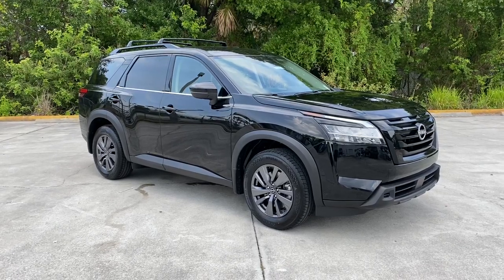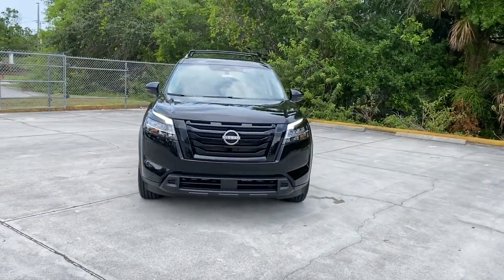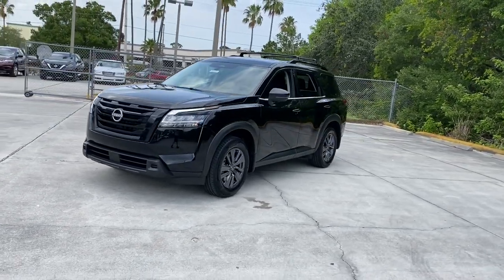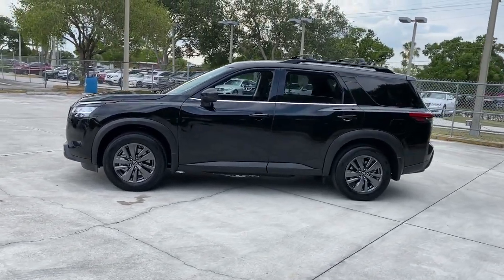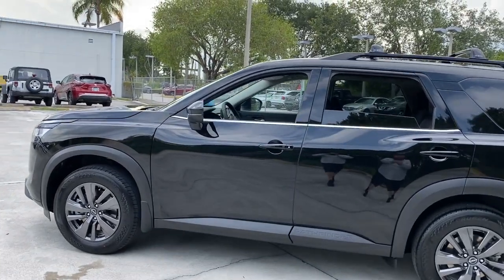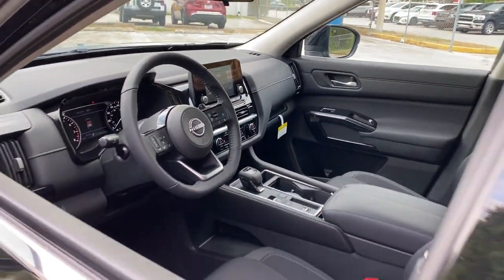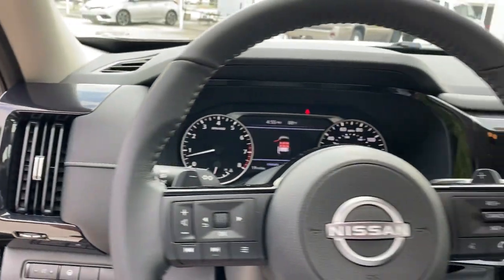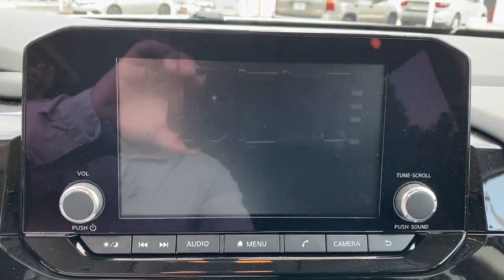2022 Nissan Pathfinder Vero Beach, Fort Pierce, Sebastian, St. Lucie Melbourne, FL 22375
Super Black New 2022 Nissan Pathfinder available at Sutherlin Nissan Vero Beach. Servicing the Fort Pierce, Sebastian, St. Lucie, and Melbourne Florida area.

#{MAKE}
#{MODEL}
2022 Nissan Pathfinder SV - Stock#: 22375 - VIN#: 5N1DR3BA1NC250671

SUPER BLACK [B93] CROSS BARS [L92] BENCH SEAT CARPETED FLOOR MATS (SET OF 4) [K92] SV BLACK PACKAGE -inc: Black Grille Black Badging CHARCOAL CLOTH SEATING SURFACES [B92] BLACK SPLASH GUARDS (SET OF 4) Front Wheel Drive Power Steering ABS 4-Wheel Disc Brakes Brake Assist Brake Actuated Limited Slip Differential Aluminum Wheels Tires - Front All-Season Tires - Rear All-Season Temporary Spare Tire Heated Mirrors Power Mirror(s) Integrated Turn Signal Mirrors Rear Defrost Privacy Glass Intermittent Wipers Variable Speed Intermittent Wipers Rear Spoiler Power Door Locks Daytime Running Lights Automatic Headlights LED Headlights Automatic Highbeams AM/FM Stereo Satellite Radio MP3 Player Bluetooth Connection Auxiliary Audio Input Requires Subscription Steering Wheel Audio Controls Power Driver Seat Bucket Seats Driver Adjustable Lumbar Pass-Through Rear Seat Rear Bench Seat Adjustable Steering Wheel Trip Computer Power Windows Telematics Requires Subscription 3rd Row Seat Leather Steering Wheel Keyless Entry Power Door Locks Keyless Start Keyless Entry Power Door Locks Cruise Control Adaptive Cruise Control Climate Control Multi-Zone A/C A/C A/C Rear A/C Cloth Seats Driver Vanity Mirror Passenger Vanity Mirror Driver Illuminated Vanity Mirror Passenger Illuminated Visor Mirror Smart Device Integration Remote Engine Start Keyless Start Remote Engine Start Power Windows Power Door Locks Trip Computer Heated Front Seat(s) Security System Engine Immobilizer Cruise Control Steering Assist Traction Control Stability Control Traction Control Front Side Air Bag Rear Parking Aid Front Collision Mitigation Driver Monitoring Rear Collision Mitigation Telematics Requires Subscription Blind Spot Monitor Lane Departure Warning Lane Keeping Assist Lane Departure Warning Tire Pressure Monitor Driver Air Bag Passenger Air Bag Front Head Air Bag Rear Head Air Bag Passenger Air Bag Sensor Front Side Air Bag Rear Side Air Bag Knee Air Bag Child Safety Locks Back-Up Camera